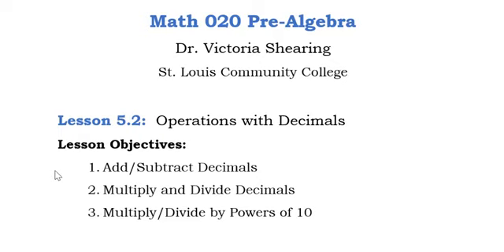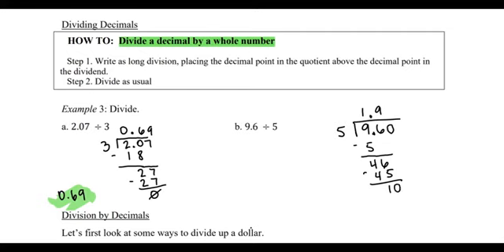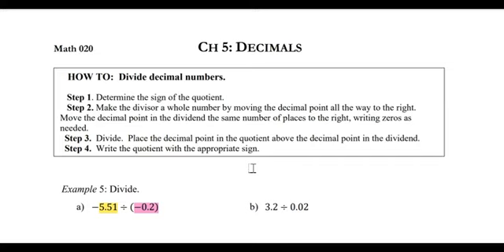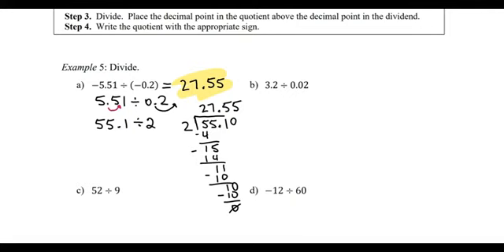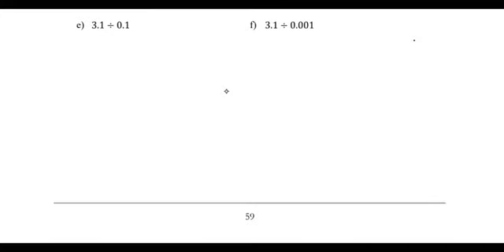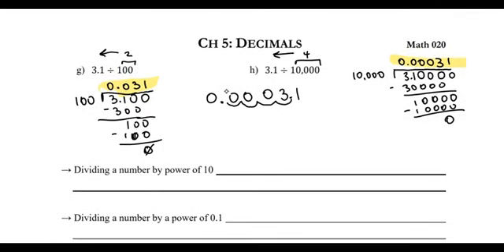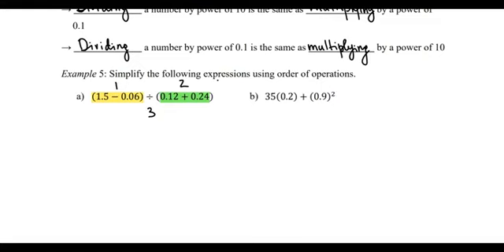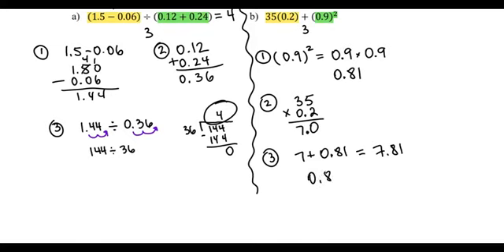MTH 020 Lesson 5.2 pt 2